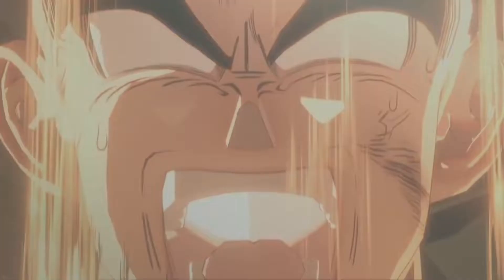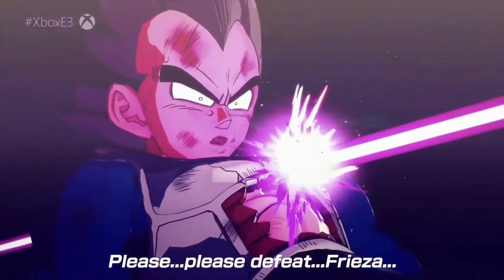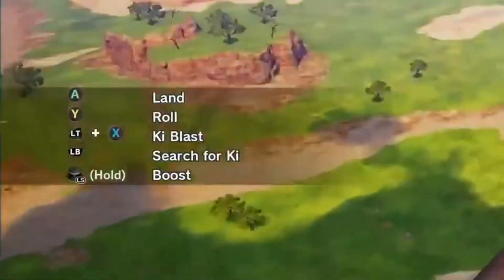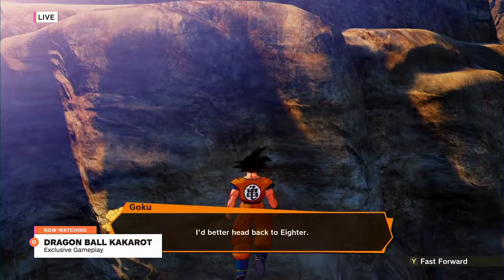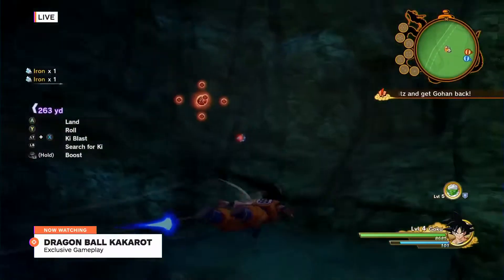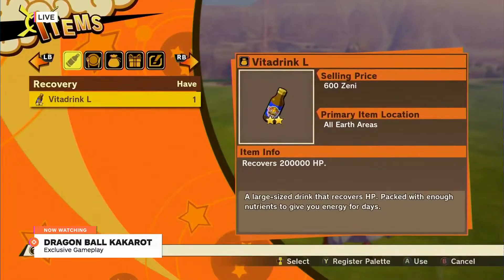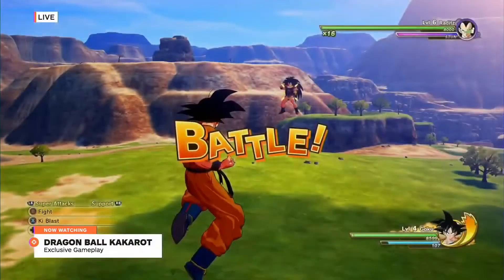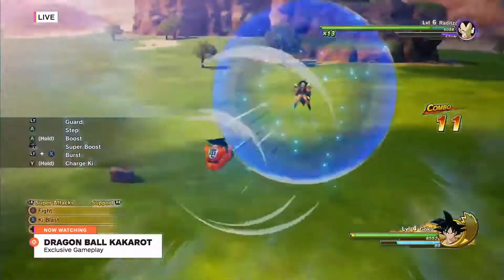DragonBall Z: Kakarot | Breakdown/ Everything We Know So Far!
High grade Anime Style content